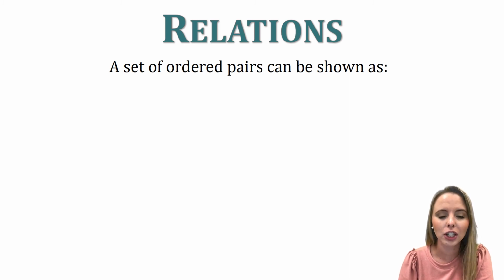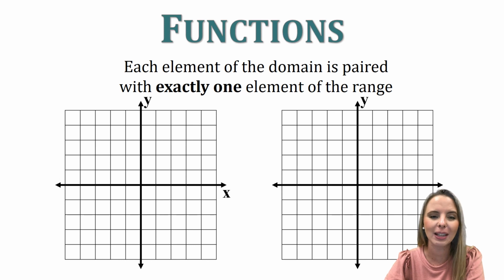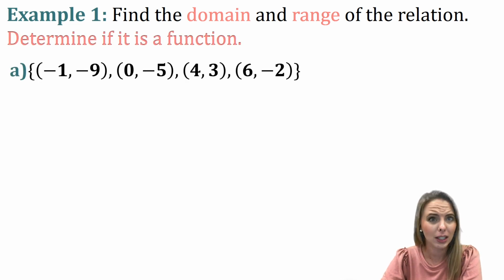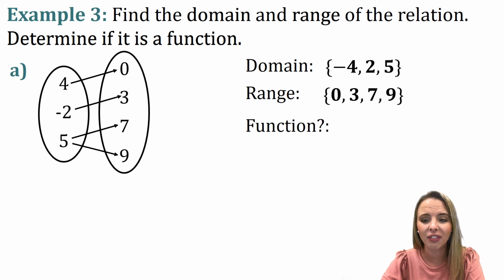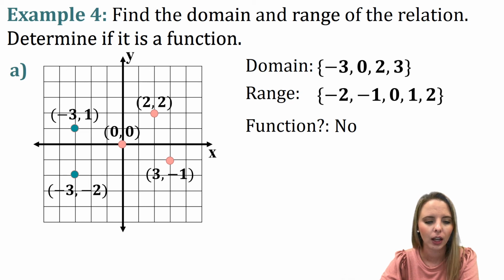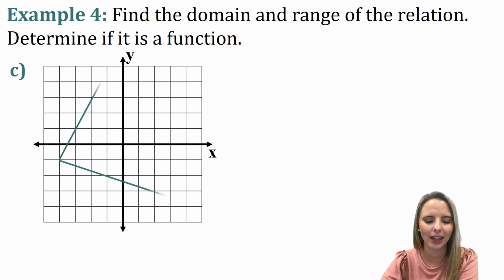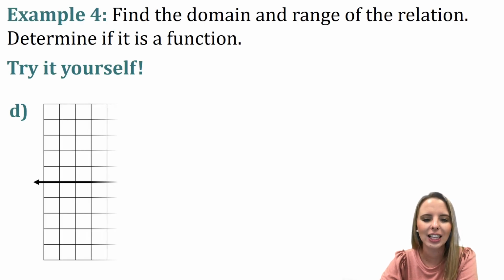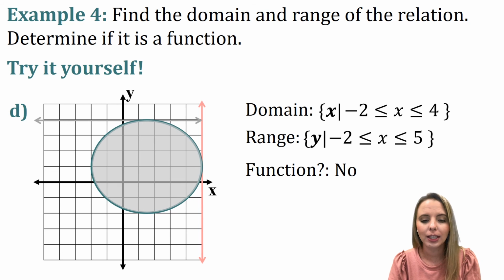Relations & Functions Review